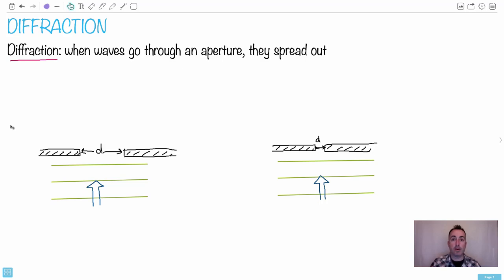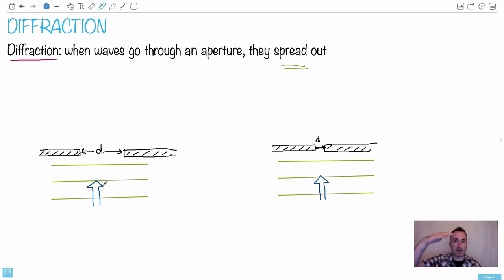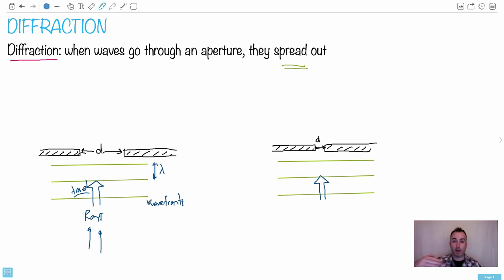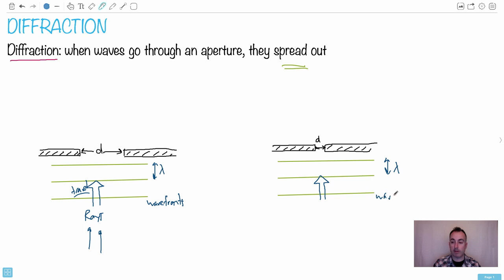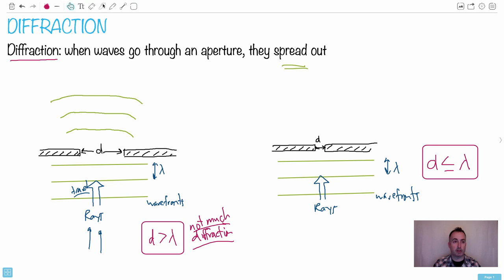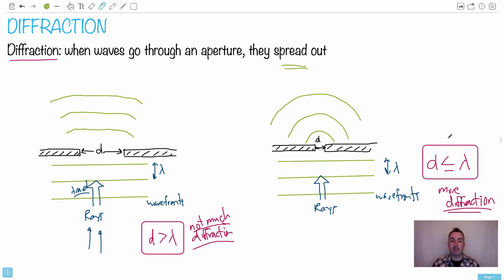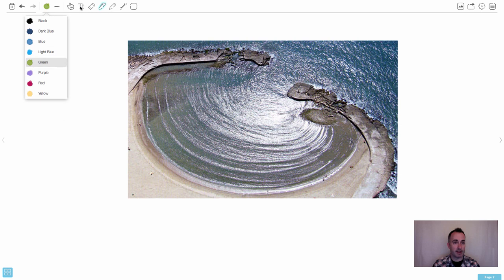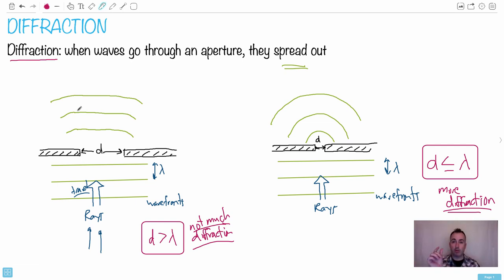Diffraction [IB Physics SL/HL]